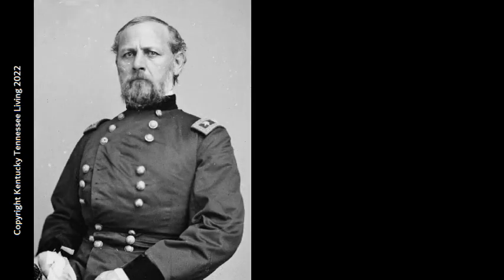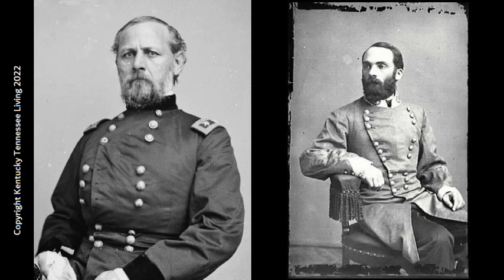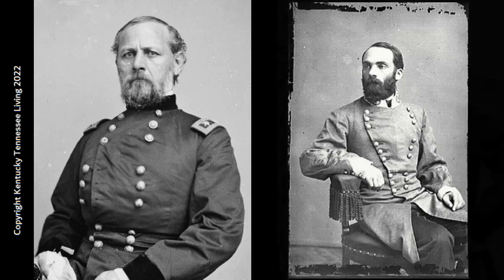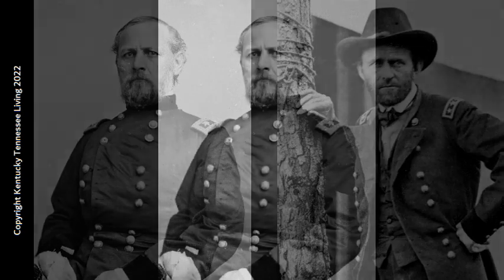Confederate Heartland Offensive: Kentucky Installs a New Governor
From September through October, Kentucky was having problems with its government.   General Smith had taken Frankfort in early September and the Union government was now on the run and staying in Frankfort, Kentucky.   The Confederate government was formed in Russellville and was now ready to take center stage in the governance of Kentucky.  Come along with us as we walk through the installation of Richard Hawes as the Provisional Governor.

TIME STAMPS

00:00  Introduction
01:05  General Don Carlos Buell Marches to Louisville
02:00  General Bragg Moves Towards Bardstown
03:34  The Inauguration of the Secessionist Governor, Richard Hawes
06:09  Thank You

SOURCE INFORMATION

Confederate Heartland Campaign
August–October 1862

PHOTO and COPYRIGHT INFORMATION

All photos are in the public domain unless otherwise noted.  This includes photos dated before 1923.

When we forget our History and who we are as a people, then we become who "they" say we are. ~~ David Sergent